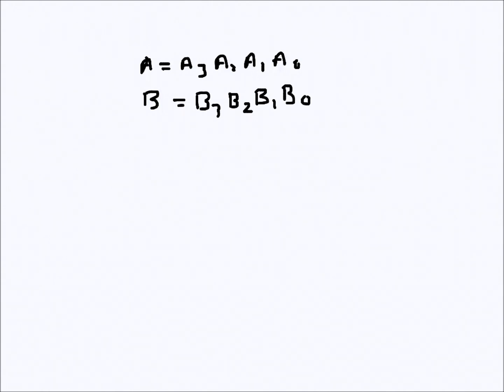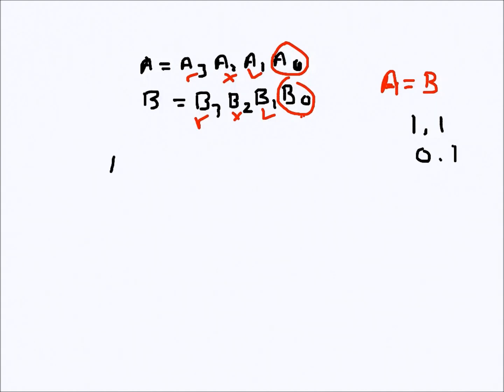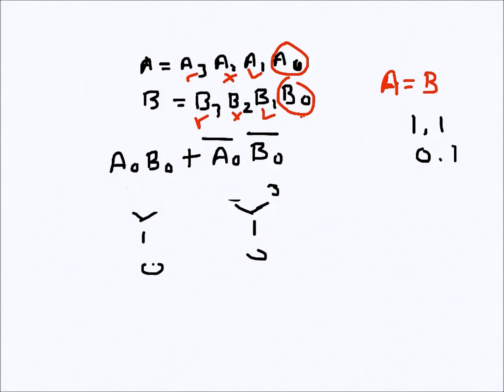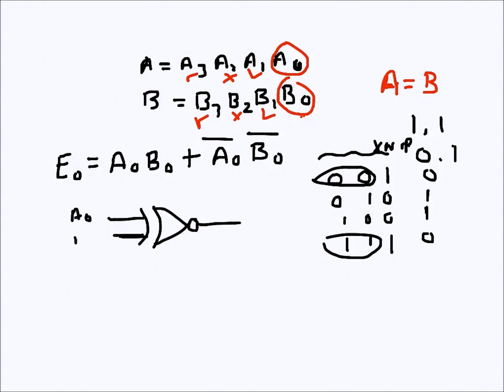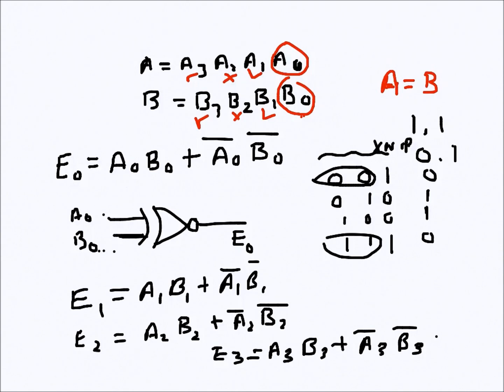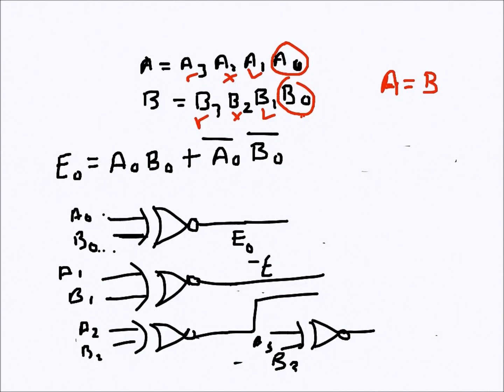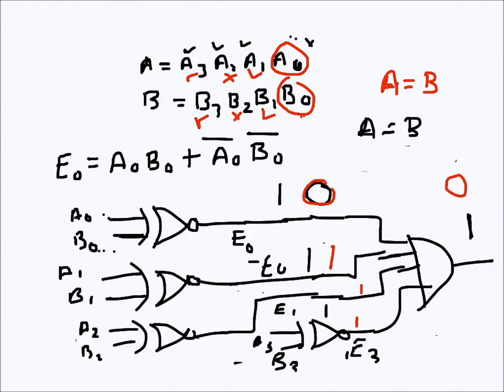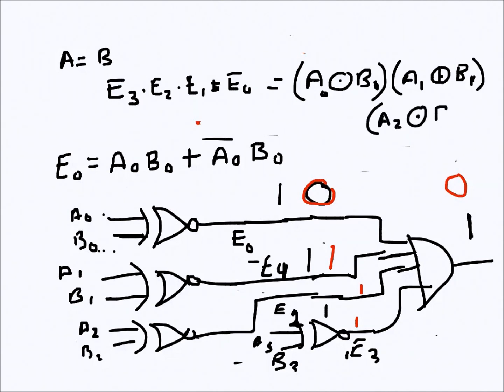Digital Electronics: 4 bit Magnitude Comparator (Check for equality)